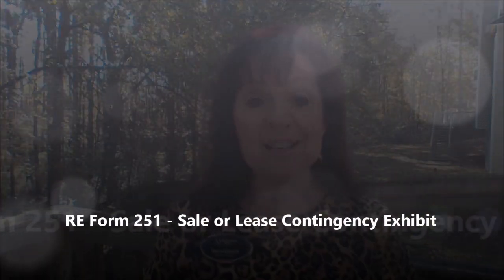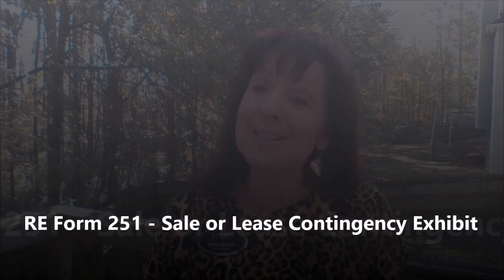Sale or Lease Contingency Time Frame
All about negotiating a time frame for this contingency.